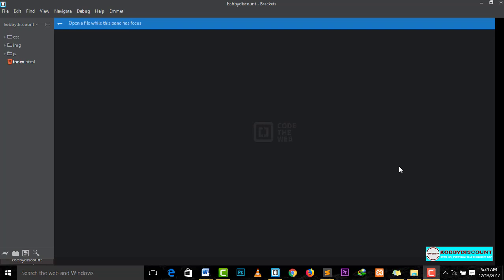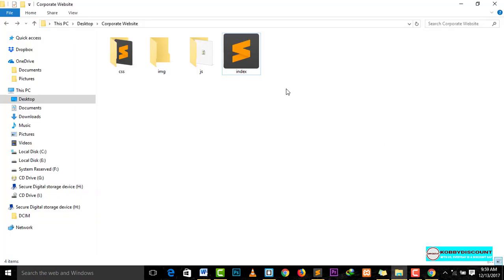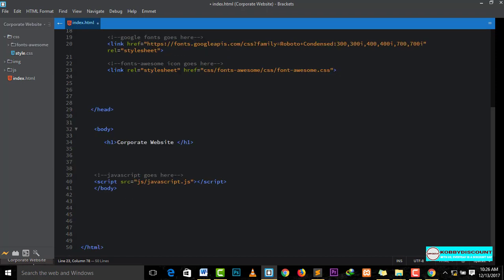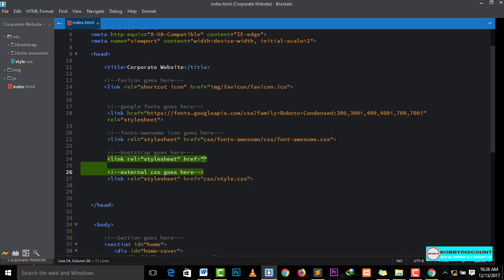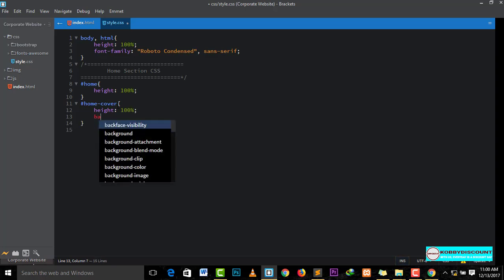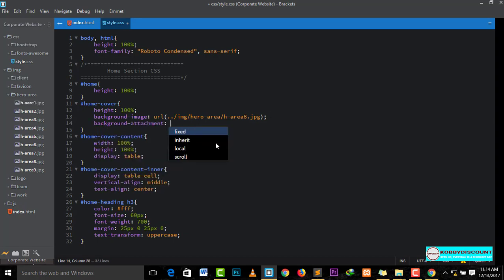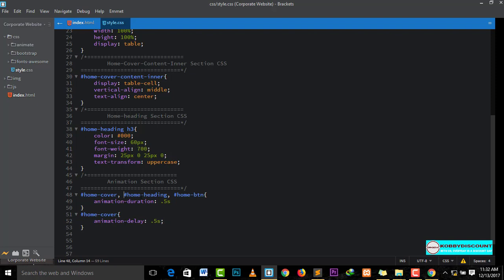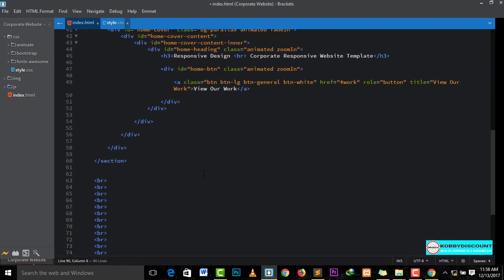Create Corporate Website #1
Learn how to develop your own websites using HTML, CSS, Bootstrap, Jquery and Javascript.